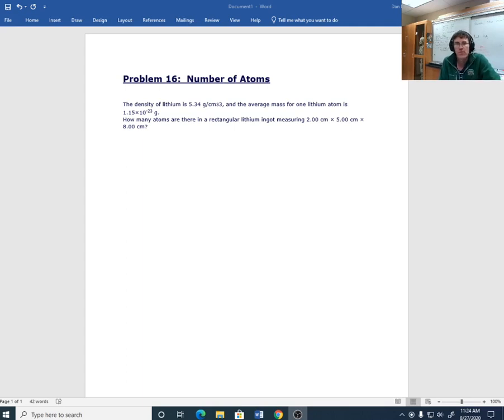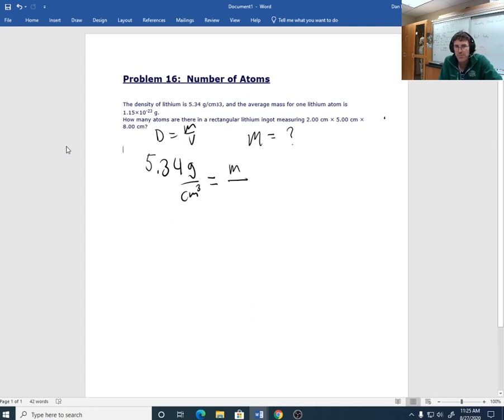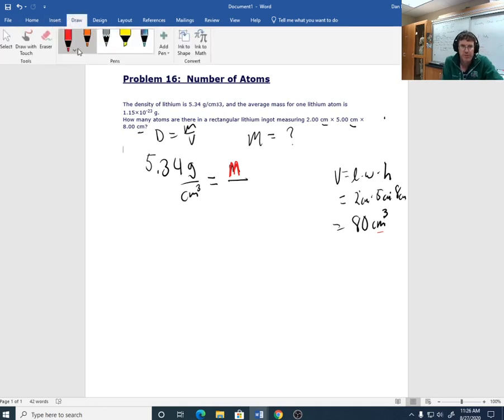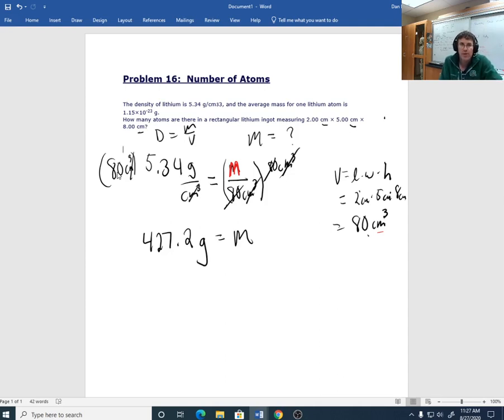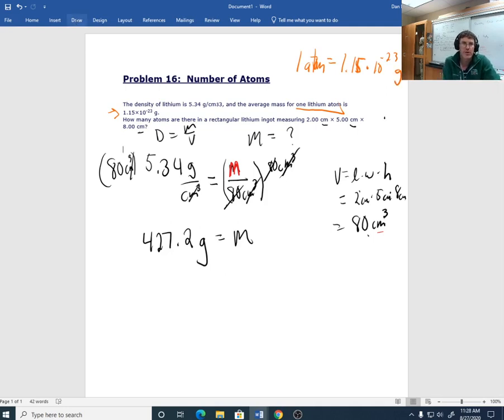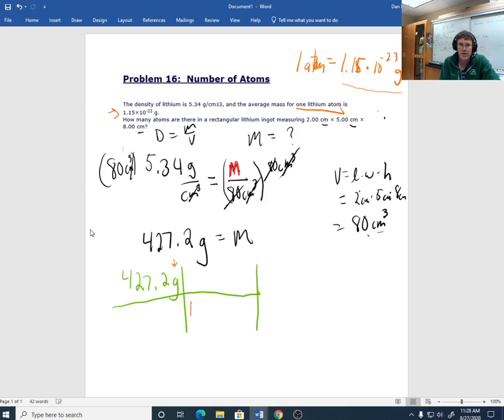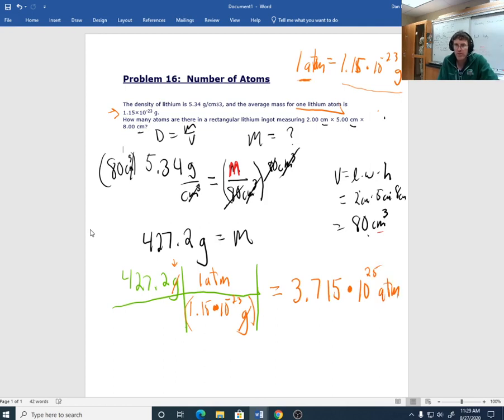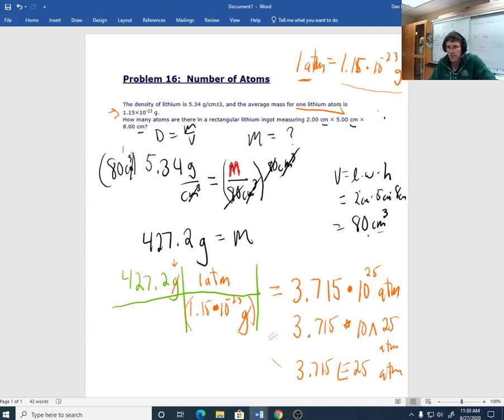Chemistry Unit 2 Problem 16 Number of atoms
Density problem with a unit conversion to number of atoms at the end of the problem